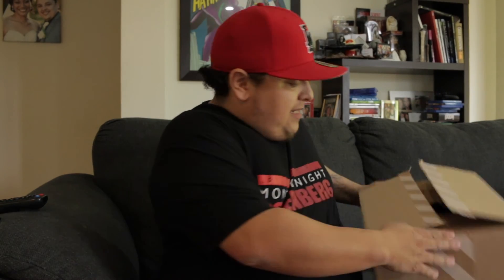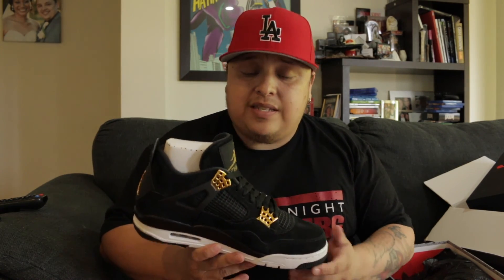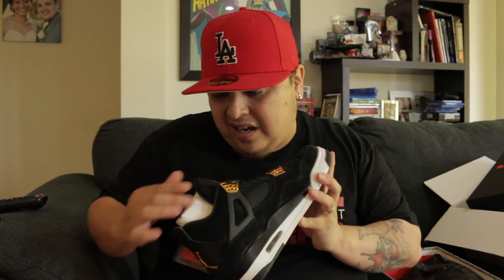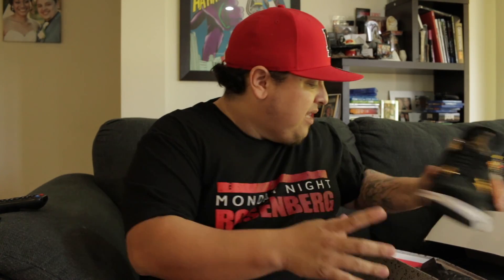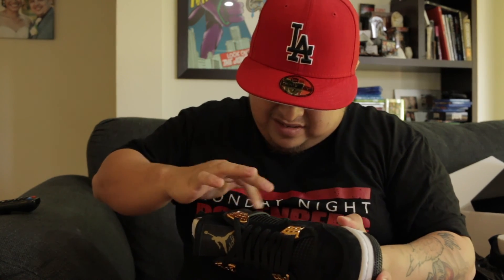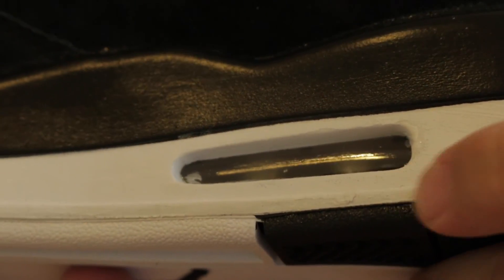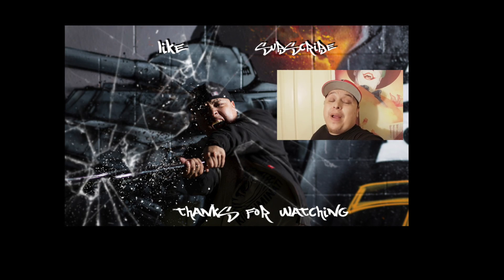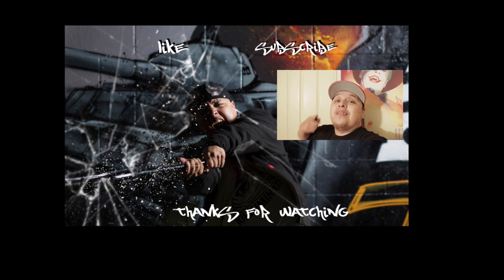Rare Breed's First Review.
Air Jordan 4 Royalty Review